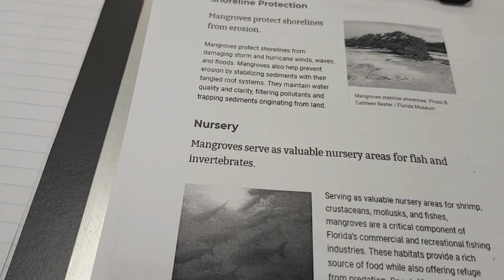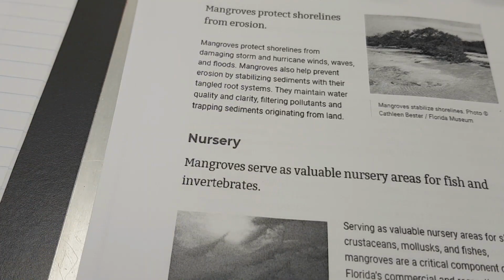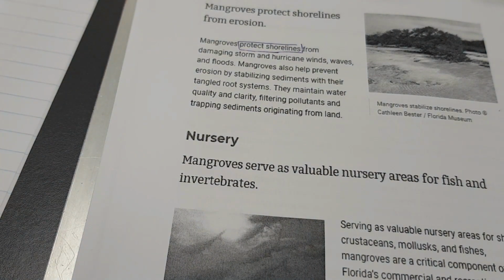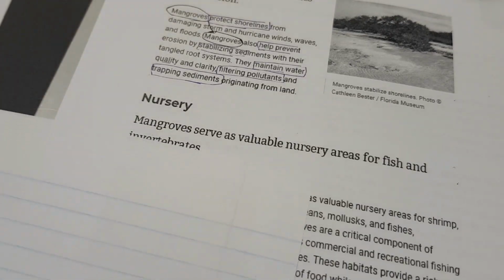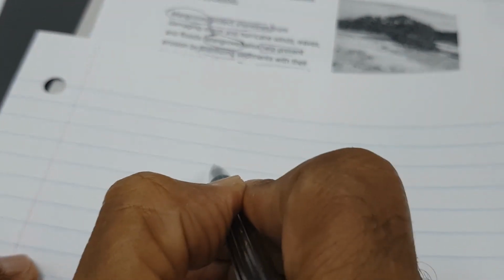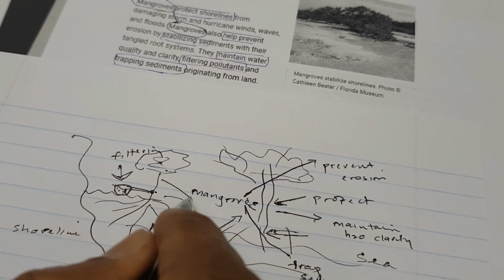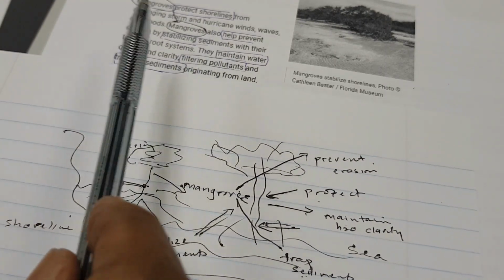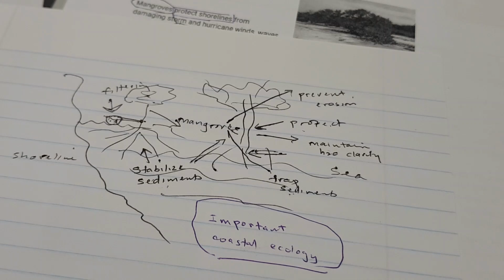Comprehension Instruction Pt 2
In this video, we explore a very easy paragraph and I show you how to focus on verbs, so that the "what is happening in this paragraph?" becomes evident.